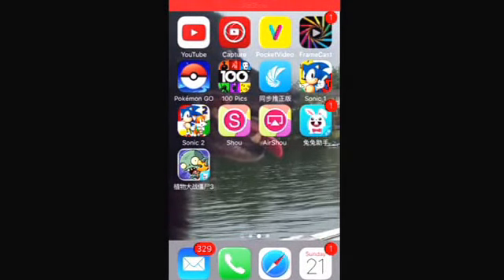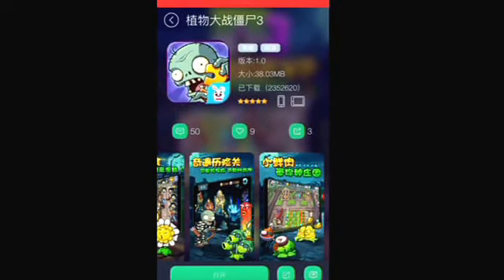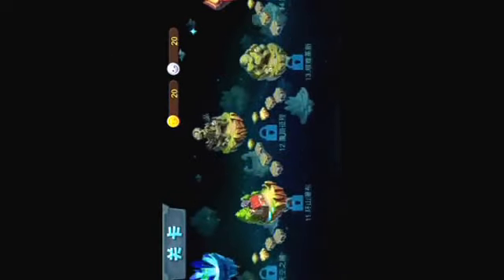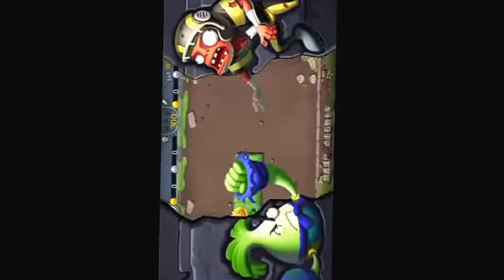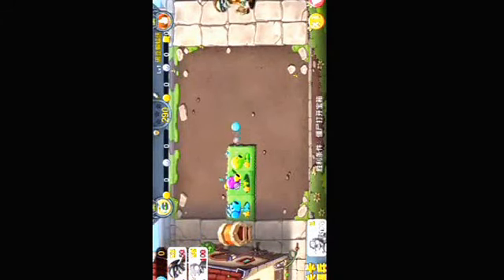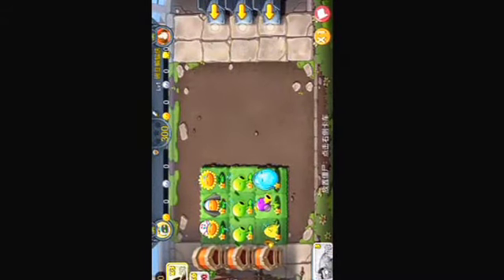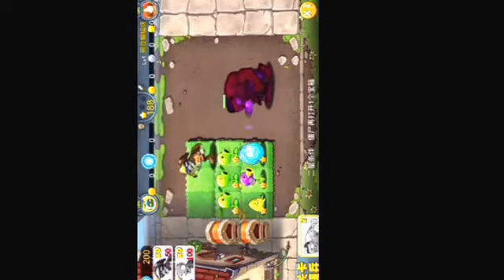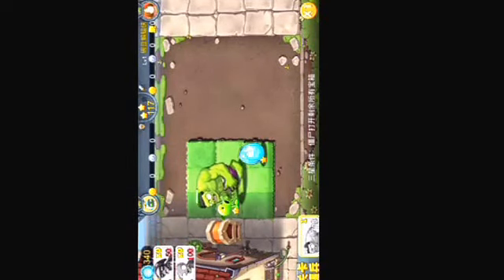HOW TO DOWNLOAD Plants Vs Zombies 3!!!!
It's finally here and I can't wait till the actual one comes out!
LINK TO THE APP YOU USE TO DOWNLOAD PVZ3!!!:
its cost is: $0.00
LINK: